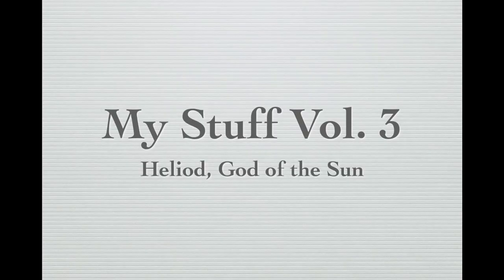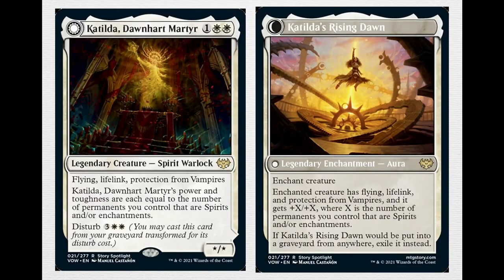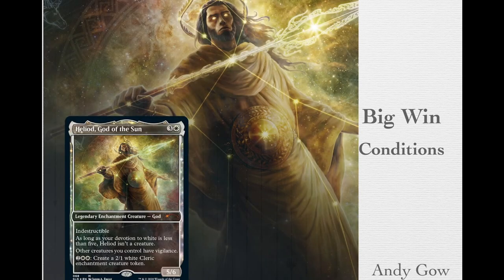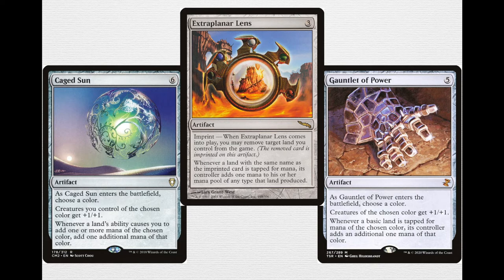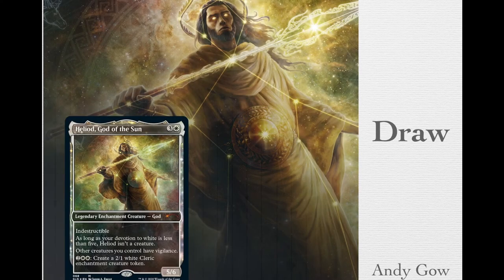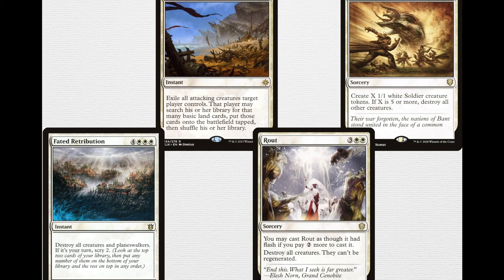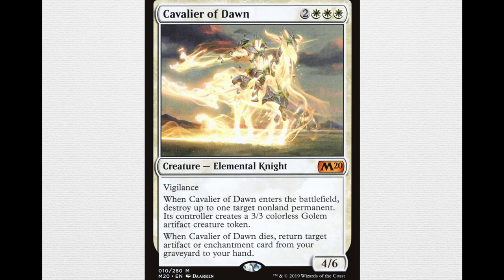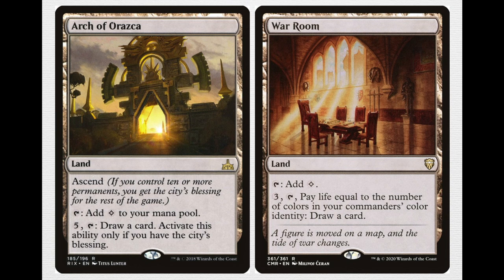Heliod, God of the Sun (2021) [EDH/Commander Deck Tech] My Stuff Vol. 3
My Heliod, God of the Sun commander deck. This is a somewhat budget friendly deck (at least more budget friendly than my Karn or Marath) and quite a bit less powerful. This deck is meant to ramp, draw, make tokens, and maybe win in glorious fashion. There is also risk of someone wiping your utility artifacts and you just sitting there doing underpowered, over-costed things for most of the game. Input is welcome.

Song name: Jazzy French

1x Heliod, God of the Sun *CMDR*

Land
26x snow-covered plains
1x Arch of Orazca
1x Emeria, the Sky Ruin
1x Hall of Heliod’s Generosity
1x Karoo
1x Kor Haven
1x Myriad Landscape
1x Nykthos, Shrine to Nyx
1x Reliquary Tower
1x Scavenger Grounds
1x Terrain Generator

Artifact
1x Archaeomancer’s Map
1x Burnished Hart
1x Caged Sun
1x Eldrazi Monument
1x Endless Atlas
1x Expedition Map
1x Extraplanar Lens
1x Eye of Vecna
1x Gauntlet of Power
1x Gilded Lotus
1x Mazemind Tome
1x Mind Stone
1x Pearl Medallion
1x Scroll Rack
1x Skullclamp
1x Sol Ring
1x Solemn Simulacrum
1x Seer’s Sundial
1x Thaumatic Compass
1x The Immortal Sun
1x Treasure Map
1x Wayfarer’s Bauble
1x Worn Powerstone

Creature
1x Ajani’s Chosen
1x Ambitious Farmhand
1x Archangel of Tithes
1x Archon of Sun’s Grace
1x Cavalier of Dawn
1x Dawn Elemental
1x Elesh Norn, Grand Cenobite
1x Emeria Shepherd
1x Katilda, Dawnhart Martyr
1x Kor Cartographer
1x Mangara, the Diplomat
1x Mentor of the Meek
1x Mother of Runes
1x Pristine Angel
1x Sun Titan
1x Weathered Wayfarer

Sorcery
1x Finale of Glory
1x Idyllic Tutor
1x Martial Coup
1x Plea for Guidance
1x Rout

Enchantment
1x Act of Authority
1x Anointed Procession
1x Cathars’ Crusade
1x Divine Visitation
1x Felidar Retreat
1x Grasp of Fate
1x Land Tax
1x Quarantine Field
1x Skybind
1x Smothering Tithe
1x Sphere of Safety
1x The Birth of Meletis
1x True Conviction

Instant
1x Enlightened Tutor
1x Fated Retribution
1x Secure the Wastes
1x Settle the Wreckage
1x Swords to Plowshares
1x White Sun’s Zenith